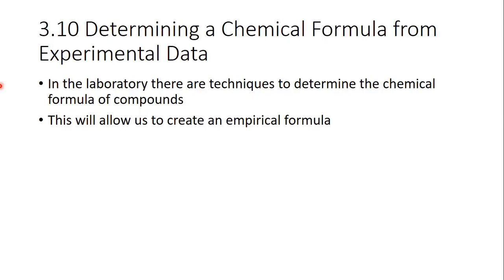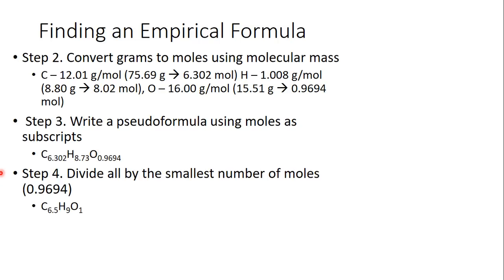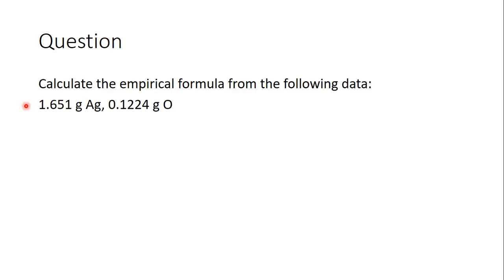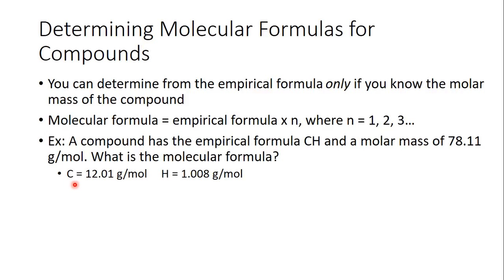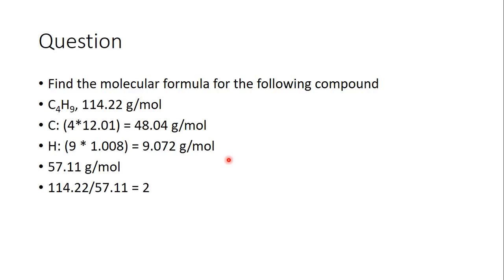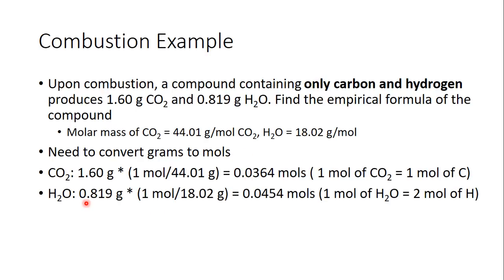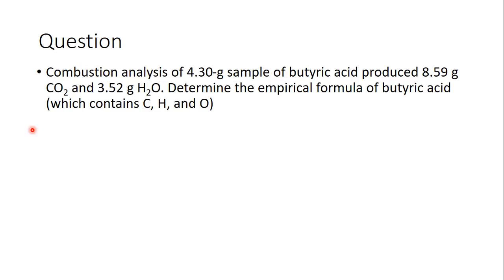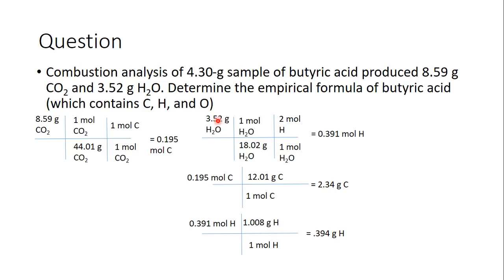025 Determining Empirical Formula